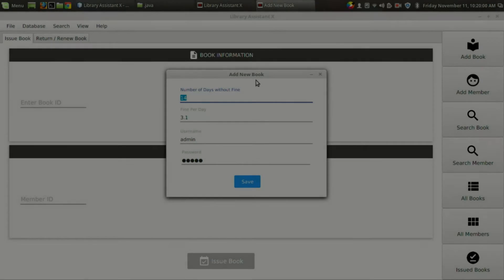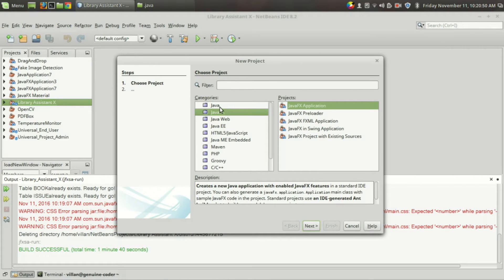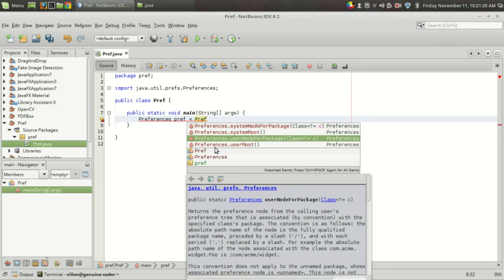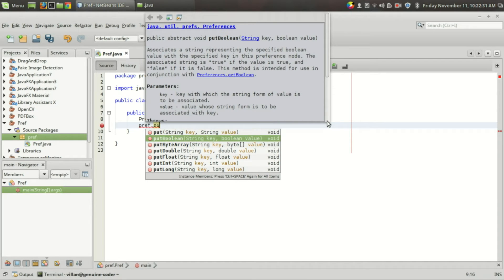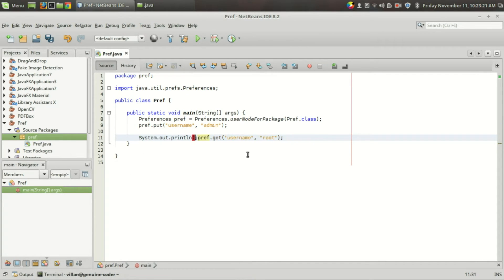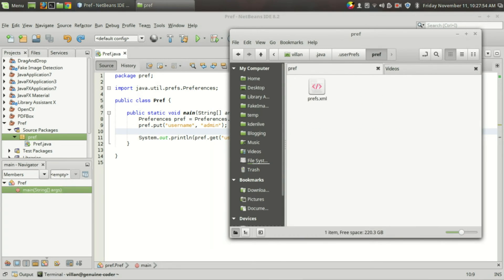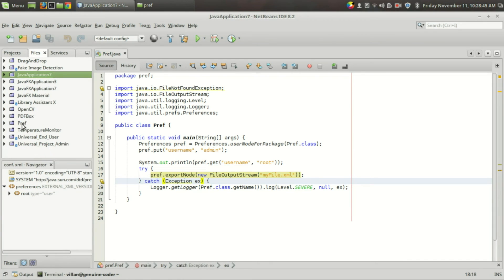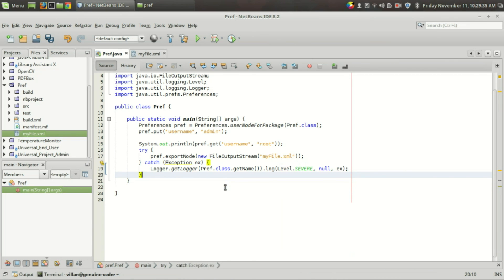Java : Save Settings with 2 lines of code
This video explains how to make use of the java.util.prefs.Preferences class to store your preference / configuration values persistently.

An instance of the Preferences class can be created using Preferences.userNodeForPackage(Classname.class). Then the variable can be used for storing String, Integer, Float, Boolean, Double and Byte Arrays in a key-value pair mechanism.

The preferences will be saved persistently. In windows, these values will be stored under the registry whereas in Linux it will be stored in .java folder at home.

For later use, Preferences can be exported using exportNode(OutputStram out) method.